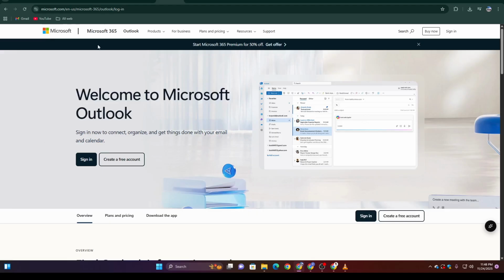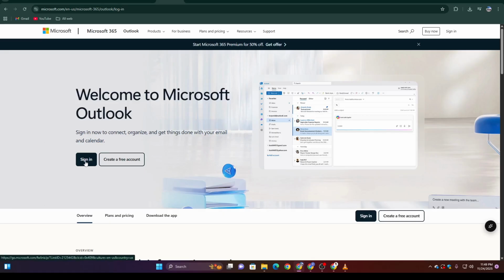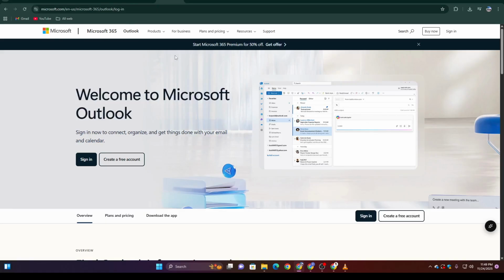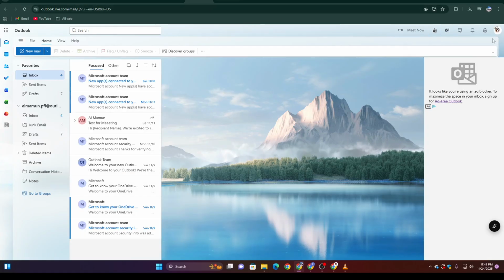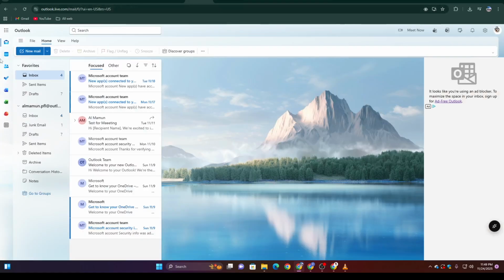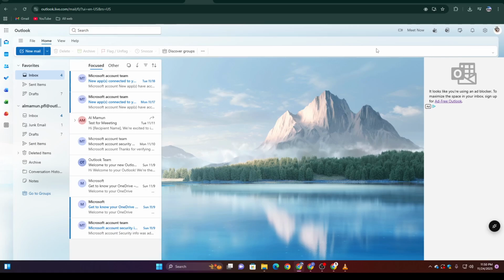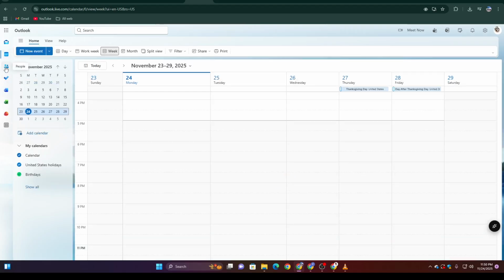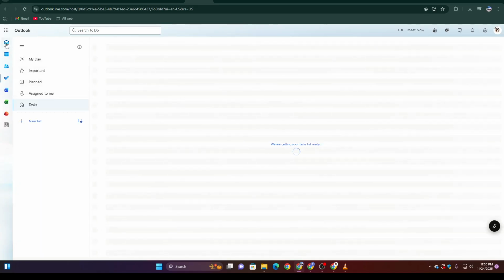How to Login Hotmail Account Sign in to Access Hotmail Inbox - 2025 (NEW METHOD)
How to Login Hotmail Account Sign in to Access Hotmail Inbox
In this video, you will learn how to login Hotmail account and sign in to access your Hotmail inbox quickly. We show simple steps to enter your credentials, recover your account if needed, and navigate your inbox. This tutorial also covers related tips for Hotmail email access, account security, and managing your messages efficiently.